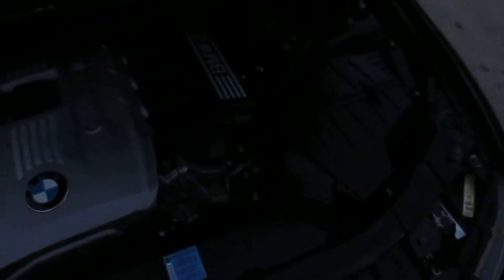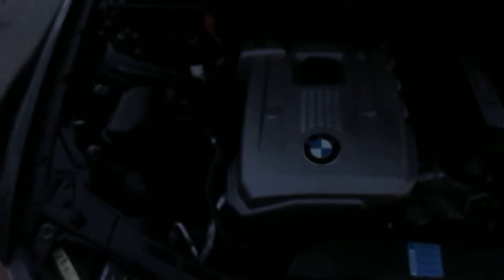2006 BMW 3 Series 330xi